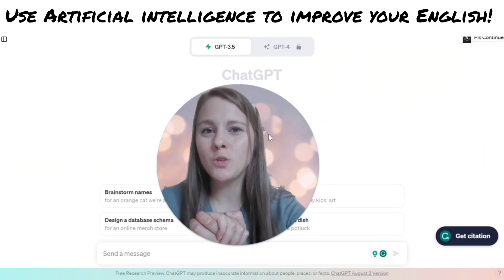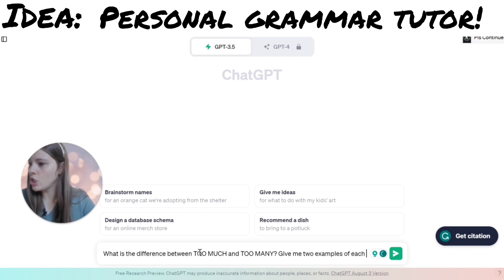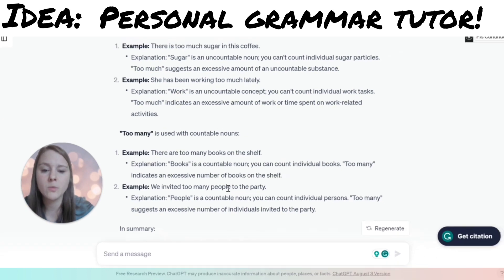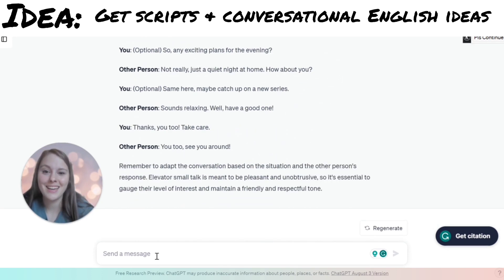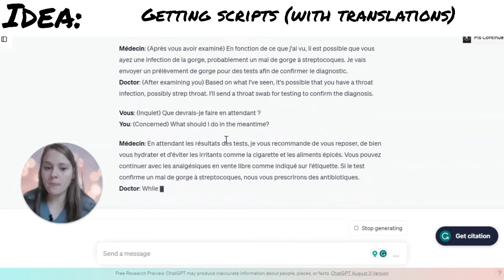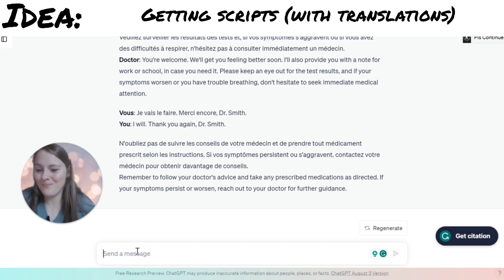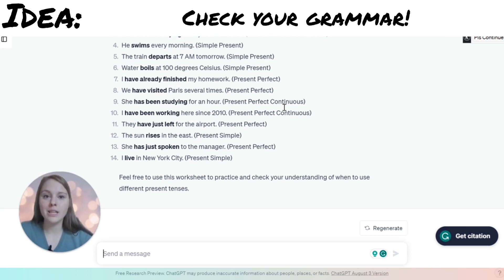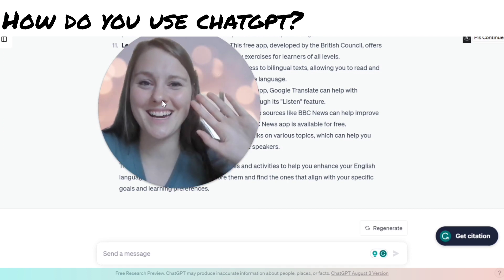Ways To Use Chat GPT To Improve Your English *FREE* // Use AI with me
Here is a video for ENGLISH LEARNERS who want to learn how to use AI (Artificial Intelligence) to improve their English.

PROMPT IDEAS:
■What is the difference between...?
■What does mean?
■Give me examples of how to use in English?
■Can you give me a script for...(the doctor, small talk, dating, ordering coffee, asking for a raise, etc.)
■Can you give me another script? (if you want to see many ways the situation can happen)
■Make me a (multiple choice//fill-in-the-blank//True or false) worksheet on (subject or grammar concept)?
■Is this grammatically correct...

SHARE HOW YOU WOULD LIKE YOUR INFORMATION
■in table format...
■in point form...

■TRY AUDIBLE (audiobooks) with 1ST MONTH FREE

MY FAVORITES
■GRAMMAR BOOK
■ENGLISH GRAMMAR book/story for FRENCH Quebecers
■TRY AUDIBLE (audiobooks)

edit (loom/me)